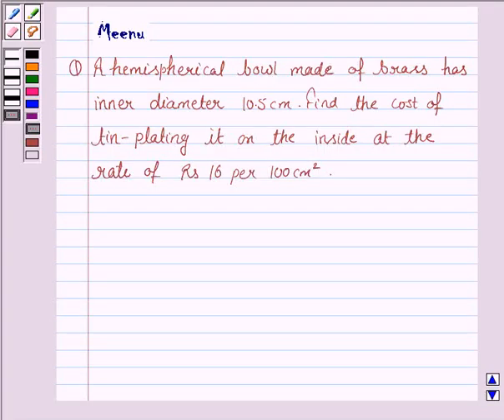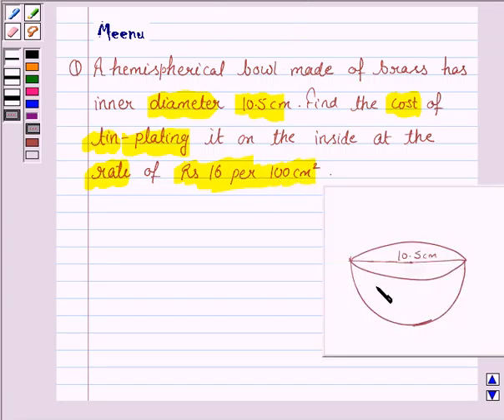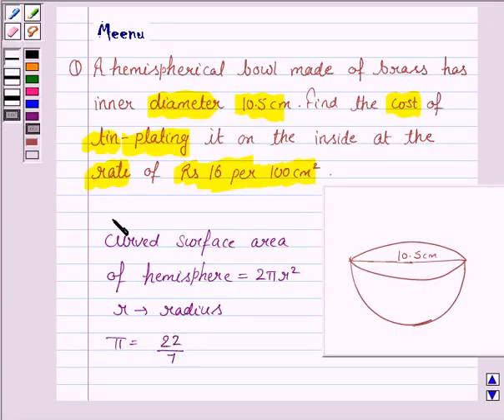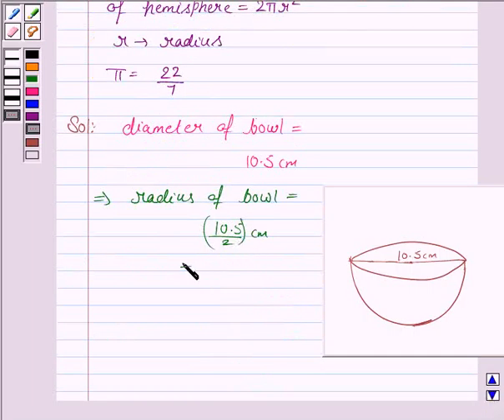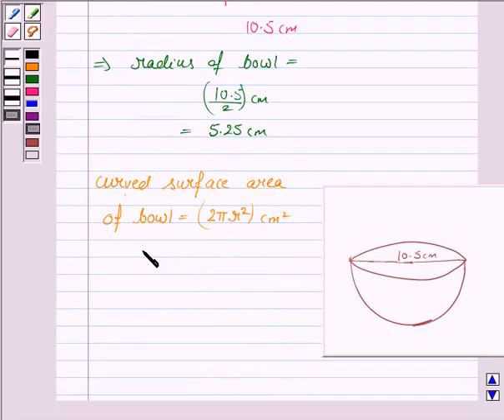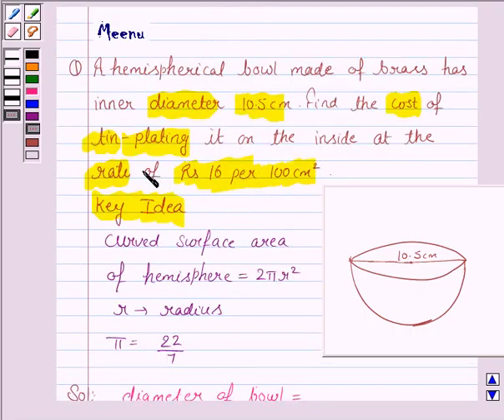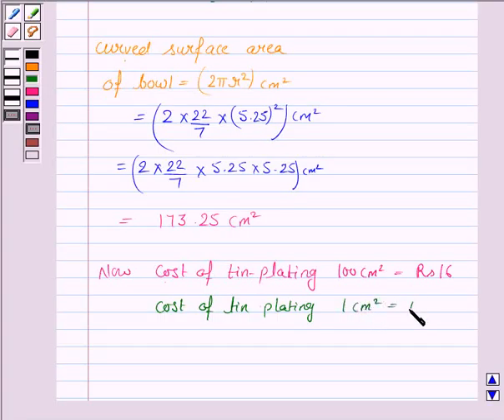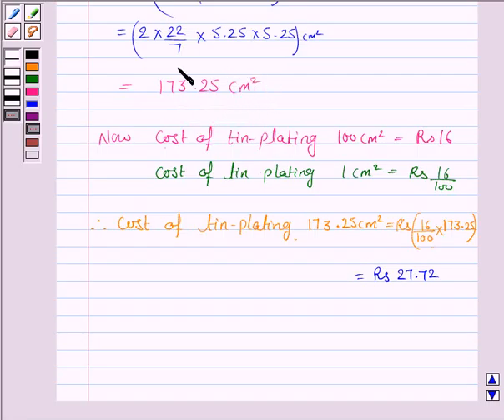Maths IX NCERT 13 13 4 5